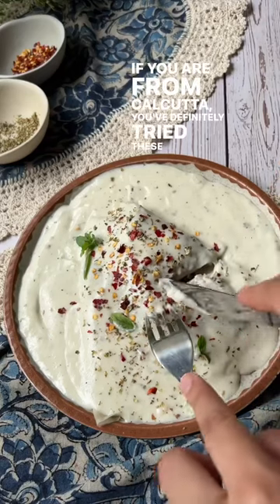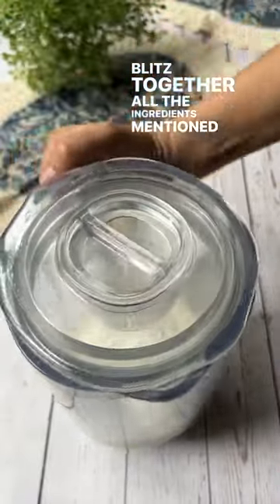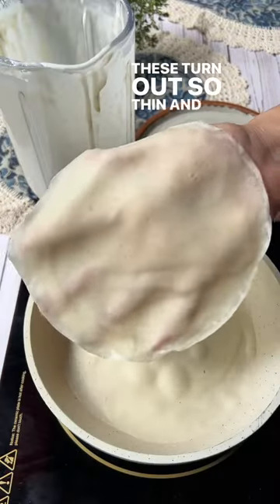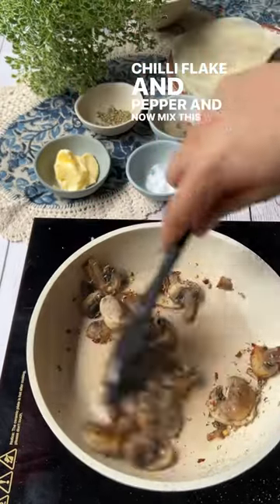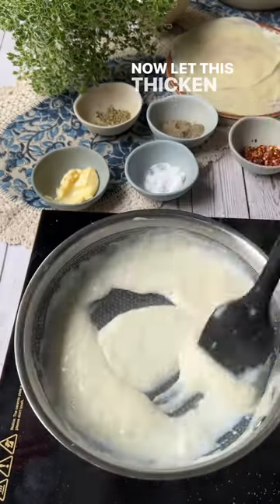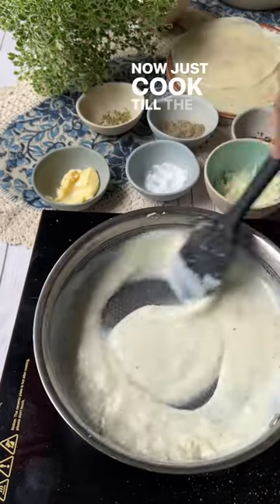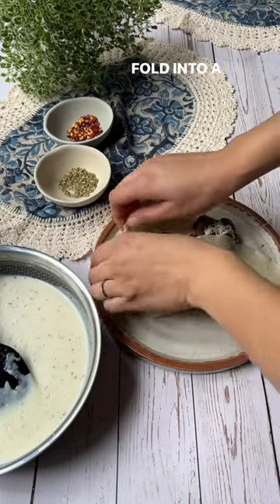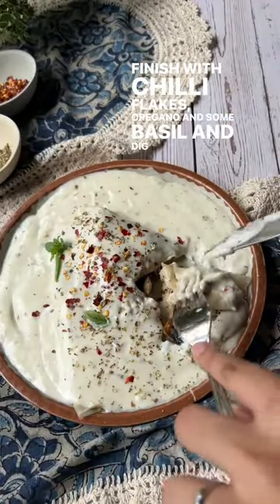StahlRecipes - Mushroom Crepes in Stahl Hybrid Frypan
Creamy Mushroom Crepes in Stahl Hybrid Frypan

These are pretty easy to make, cause Chef Sneha Singhi Upadhaya keeps it simple and makes it in her Stahl Hybrid Frypan!

Makes 6-8 Crepes | Serves 2

Ingredients:

For the Batter:
1 cup Water
1/2 cup Milk
1/4 cup Melted Butter
1 cup All-Purpose Flour
1/2 tsp Salt
1 tbsp Sugar

For the Mushrooms:
15-20 Mushrooms; sliced
1 tbsp Butter
Salt
Pepper
Oregano
Chilli Flakes

For the Cheese Sauce:
2 tbsp Butter
2 tbsp All-Purpose Flour
1.5 cups Milk
1/4 cup cream
1/4 cup Processed Cheese
Salt
Pepper
1/2 tsp Oregano

Method:

For the Batter:
1. Blitz everything together in a mixer! That's all!
2. Brush your non-stick Stahl Frypan with some butter. You only have to do this once. Pour in the batter, and turn the batter around to make sure the pan is covered with the batter. Cook on medium heat for 2-4 mins. (The first 2 are always tearing apart so don't worry. That's very normal.)
3. Remove the crepes gently once they’re ready.

For the Mushrooms:
1. Heat butter in a pan. Once it starts to brown add in the mushrooms and cook on high heat for 2 mins. Try not to stir this. Once they’re cooked through, add salt, oregano chilli flakes and pepper. Mix it and take it off heat.

1. Melt butter add flour, cook for 30-40 secs. Add in milk and cream, cook till it thickens. Add salt, pepper oregano and cheese, cook till it melts.

Assemble:
Place 2 crepes on a plate, one on top of another, add the mushrooms in the middle, and cover with some processed cheese. Fold into a triangle. Pour the cheese sauce on top and garnish.

Substitutes:
Mushroom - Broccoli / American Corn
All Purpose Flour - Cornflour / Gluten-free Flour with Xanthan Gum